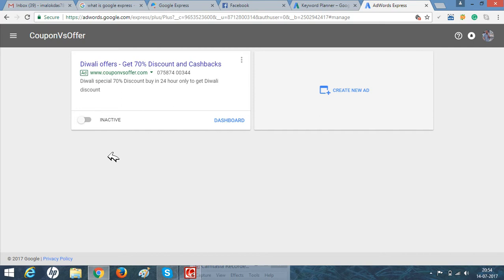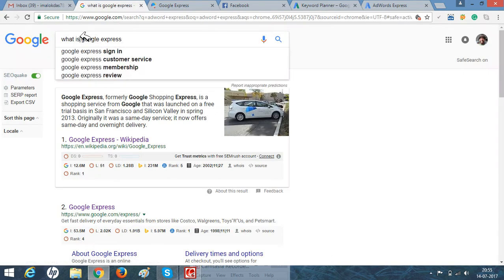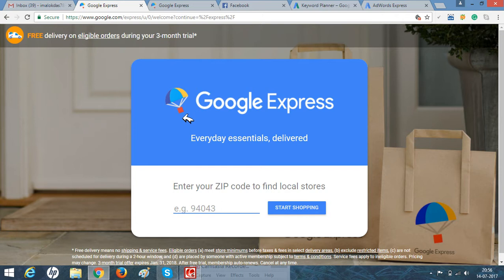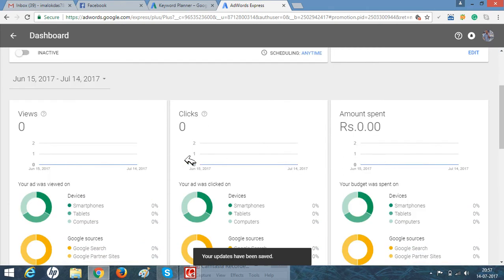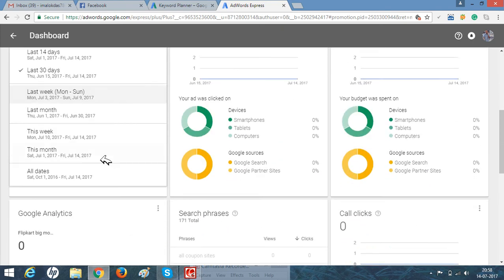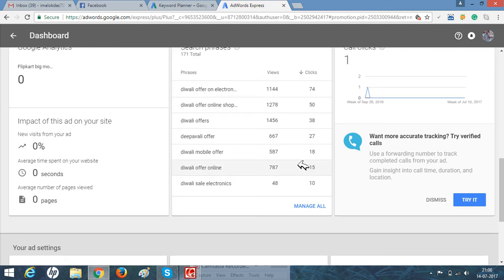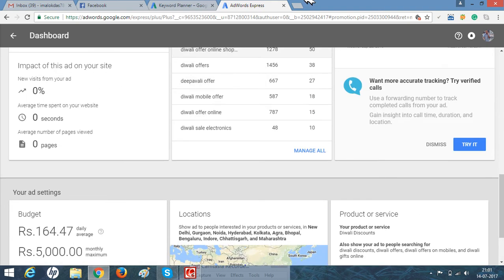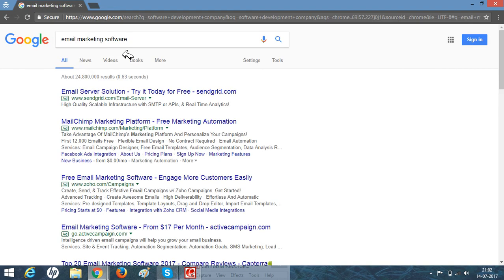what is google adwords express and compare with google adwords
Check out the video of what is google AdWords express